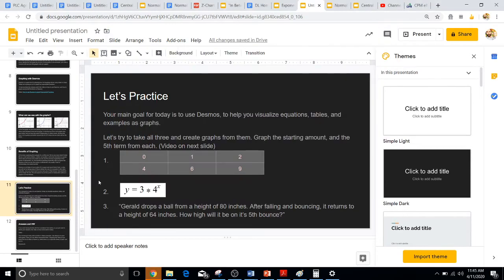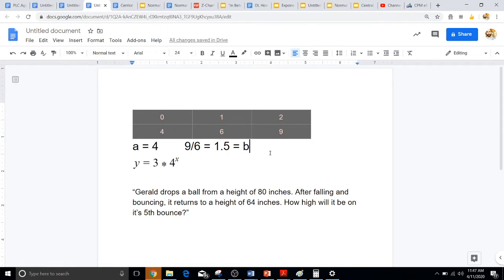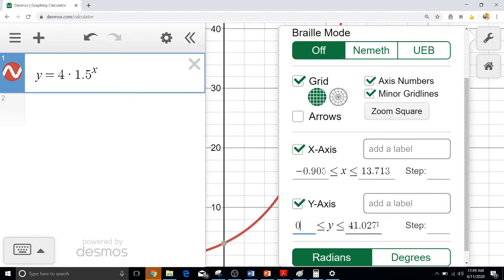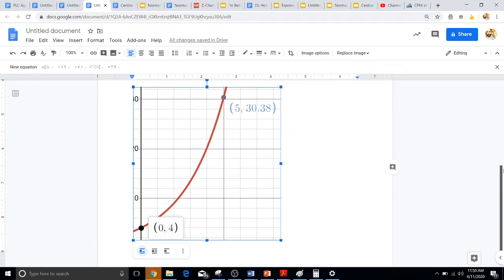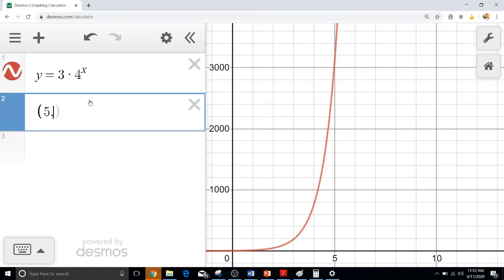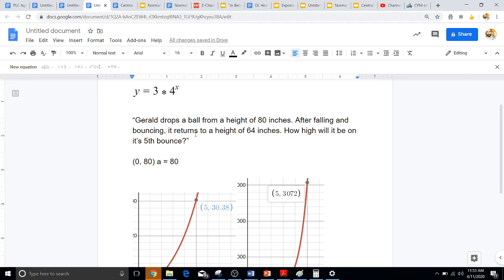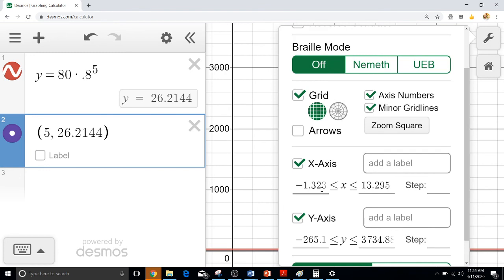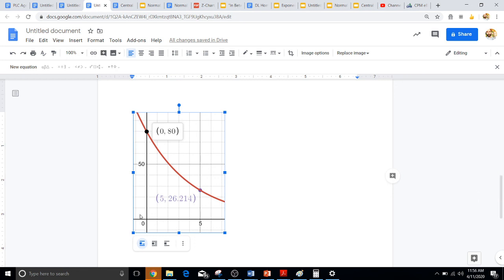Using Desmos and "Snipping Tool" to graph 3 different exponential examples.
This video show how to take 3 different examples and use demos to graph them. It then show how to use the snipping tool to copy those graphs and mount them on a document.